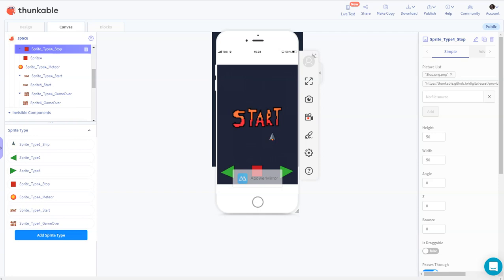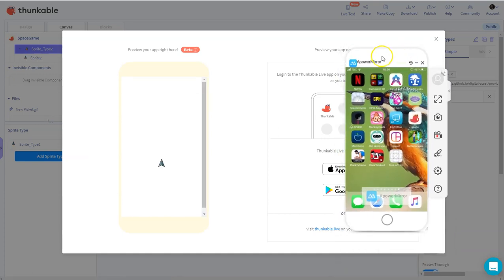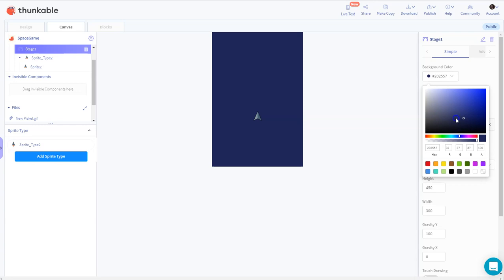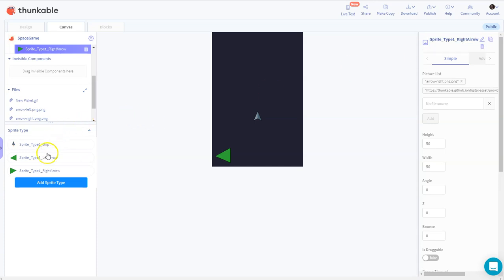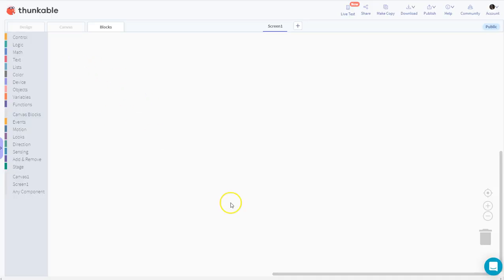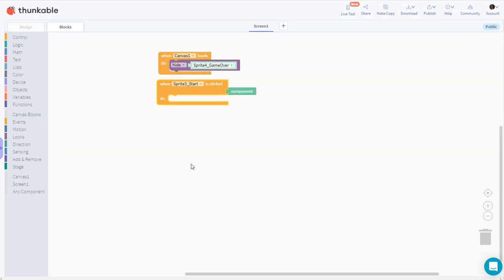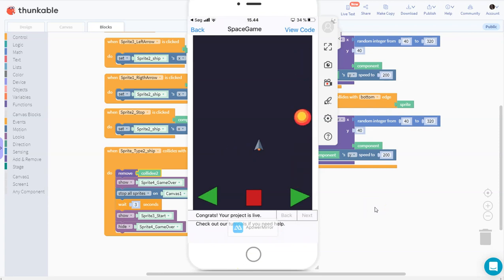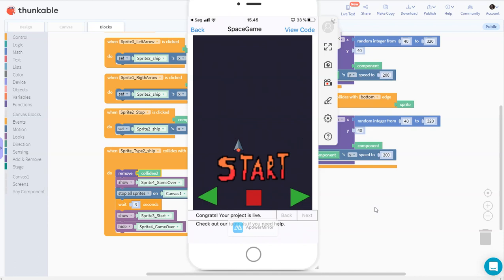Thunkable Tutorial: How to make a game: Space Game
Making of a game in Thunkable.
In this video I'll show how to make a simple game in Thunkable.
I use some simple graphics I have made in the PiskelApp on PiskelApp.com.

The ship is an animated GIF and the meteor and buttons are exported as PNG's.

In Thunkable I add spritetypes and upload the images to this. Then I drag a sprite into the stage and place it where I want it to start when the game loads.